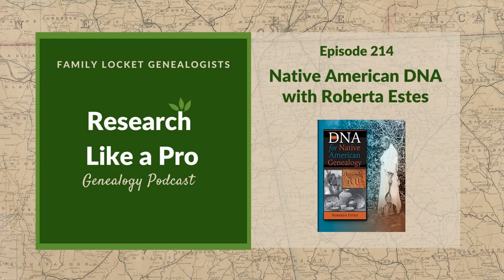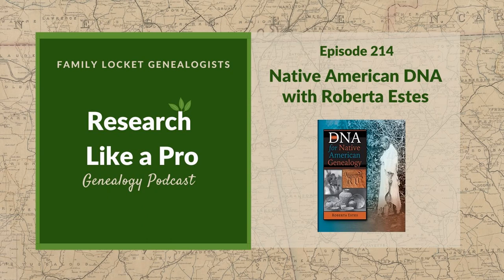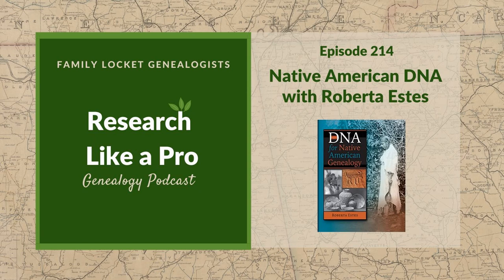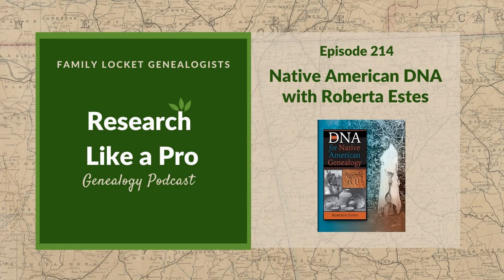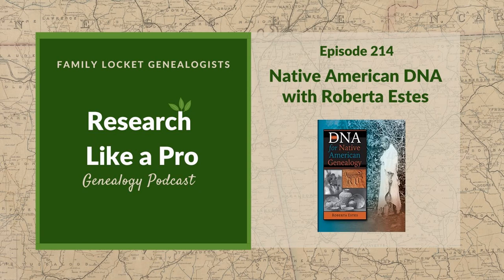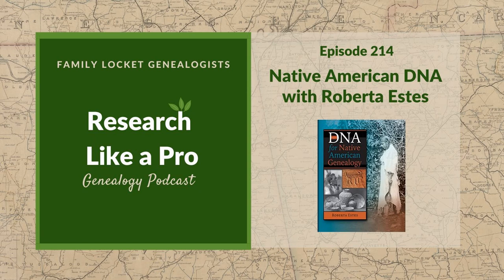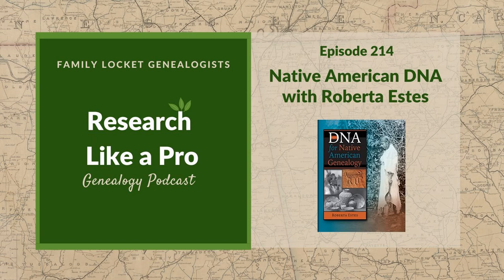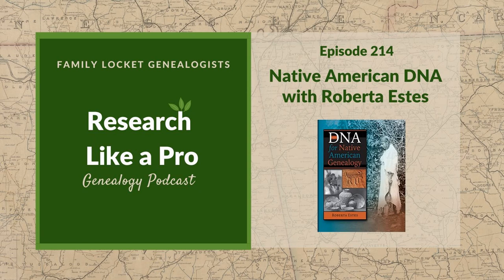RLP 214: Native American DNA with Roberta Estes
Today's episode of Research Like a Pro is an interview with Roberta Estes, author of DNA for Native American Genealogy. We talk with Roberta about strategies for discovering if the myths in your family about nativer american heritage are true. We talk about federal recognition of tribes, documentary research, Y-DNA and mitochondrial DNA testing, and using ethnicity paintings of autosomal DNA segments to help isolate Native American DNA.

 Links

Samson Occom, the Presbyterian Mohegan - example of a post at Native Heritage Project

 Research Like a Pro Resources

Research Like a Pro: A Genealogist's Guide book by Diana Elder with Nicole Dyer on Amazon.com

 Research Like a Pro with DNA Resources

Research Like a Pro with DNA: A Genealogist's Guide to Finding and Confirming Ancestors with DNA Evidence book by Diana Elder, Nicole Dyer, and Robin Wirthlin

RLP with DNA Study Group - upcoming group and email notification list

Sign up for our newsletter to receive notifications of new episodes